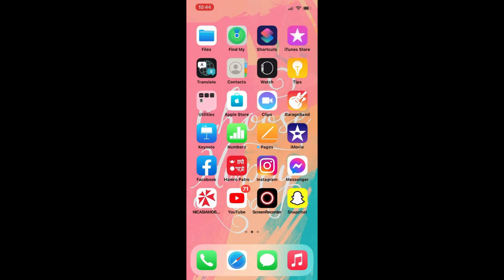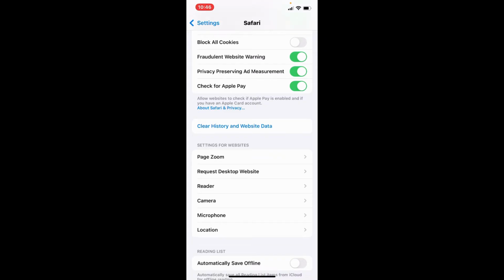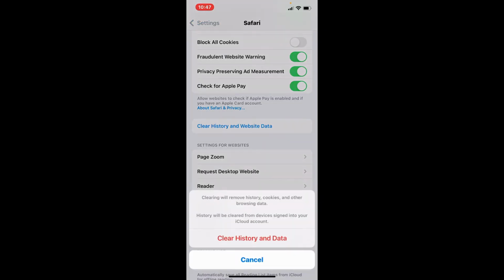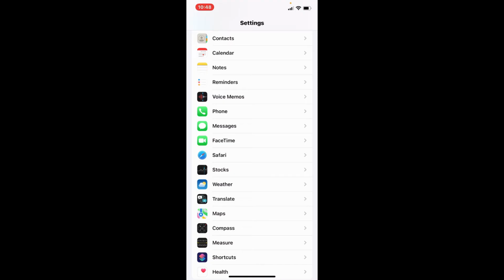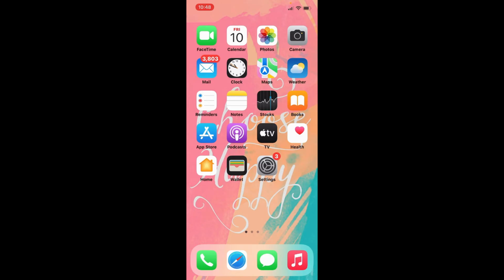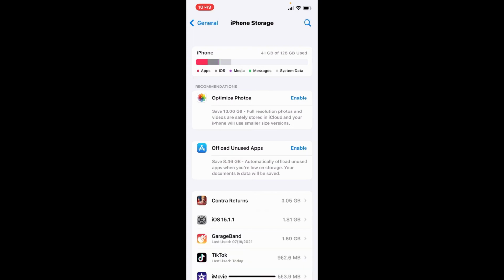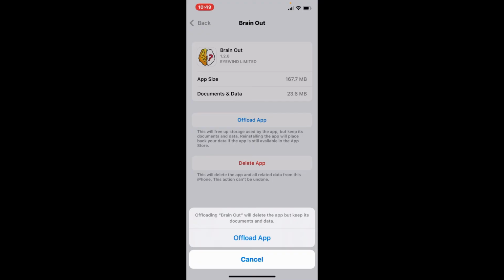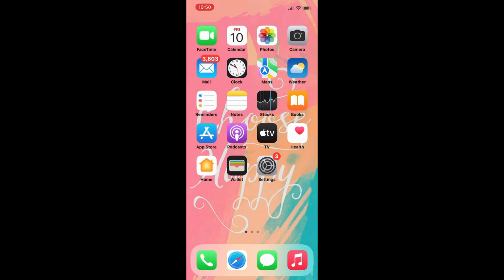How to Clear Cache on iPhone 2022? Clear App Cache Data (Quick & Easy Tutorial)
If you're having performance issues with your iPhone, clearing your browser cache will help. The files in your cache are small, but they add up over time and impact the speed of your device. The easiest way to do it is to go to your settings from the settings menu. That is how you can clear the cache on your iPhone using the web browser or a particular app.

0:00 - Intro
0:13 - Clear Cache on iPhone Tutorial
1:28 - Outro